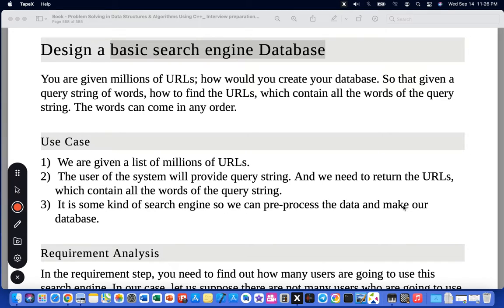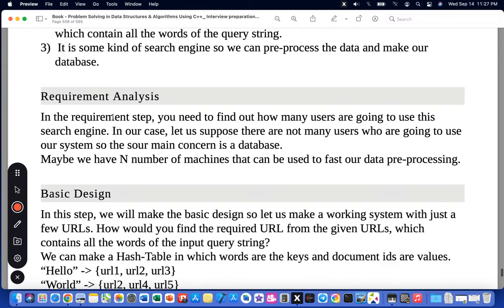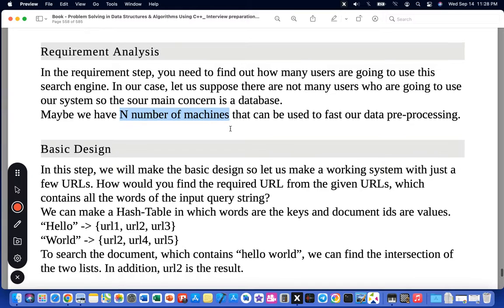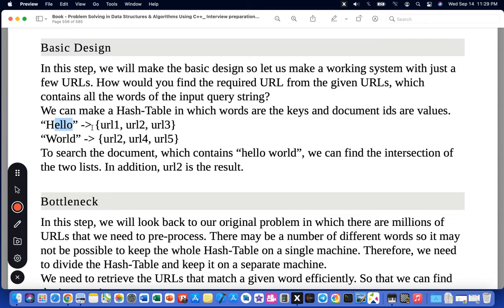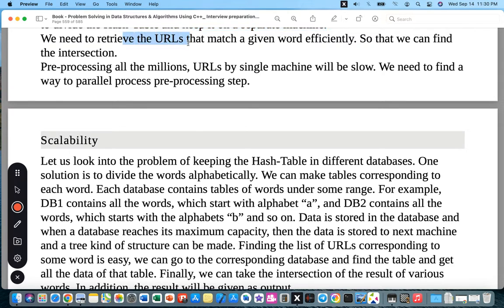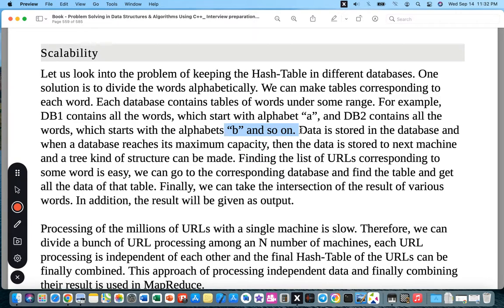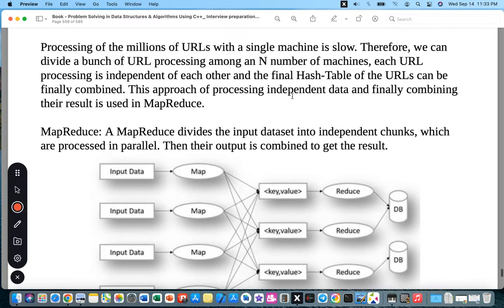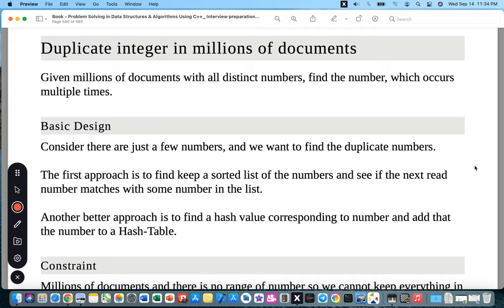40 Chapter 23 - C++ Programming Overview Book - Design a Basic Search Engine Database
Design The Database of a Basic Search Engine ?